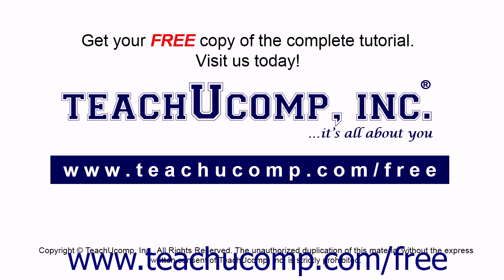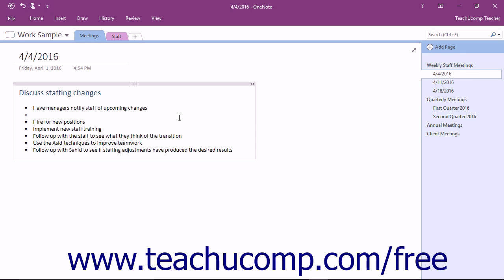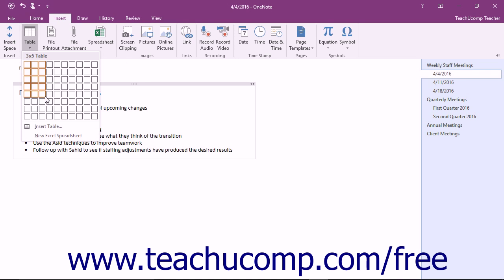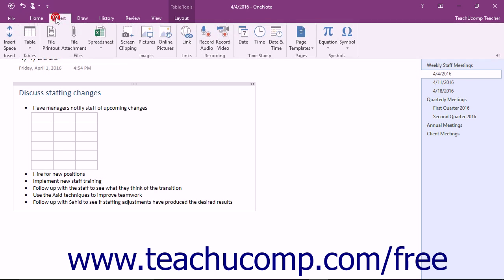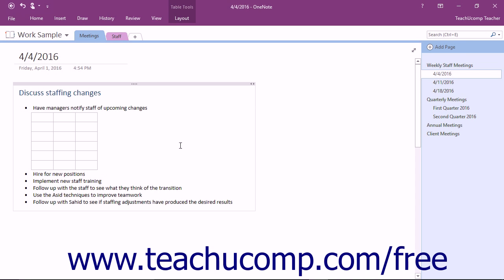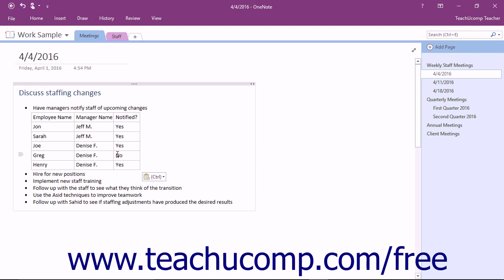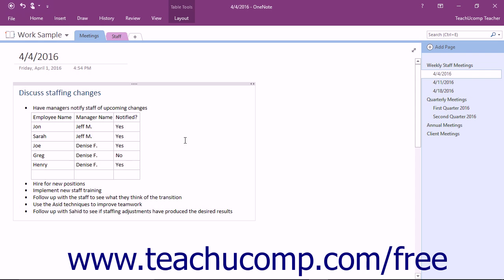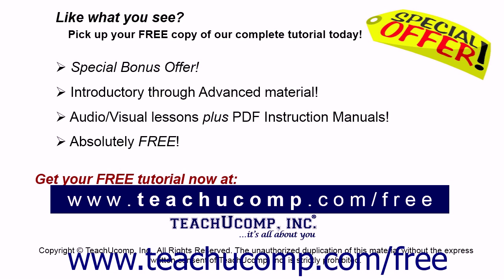OneNote 2016 Tutorial Creating a Table Microsoft Training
Learn about Creating a Table in Microsoft OneNote A clip from Mastering OneNote Made Easy. - the most comprehensive OneNote tutorial available. Visit us today!